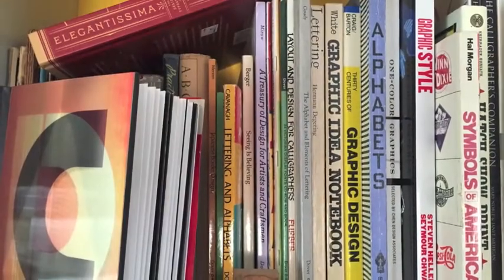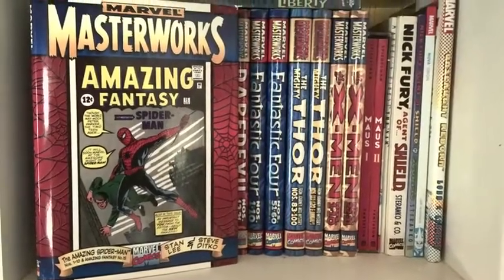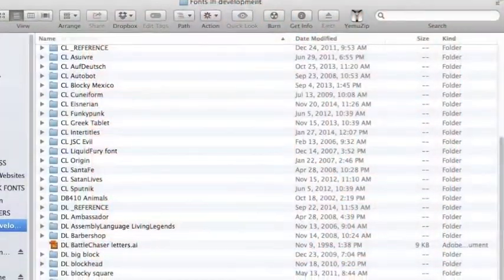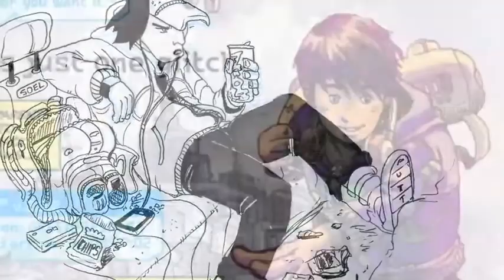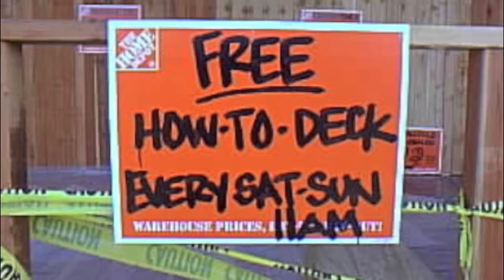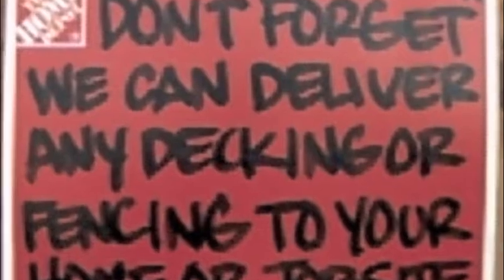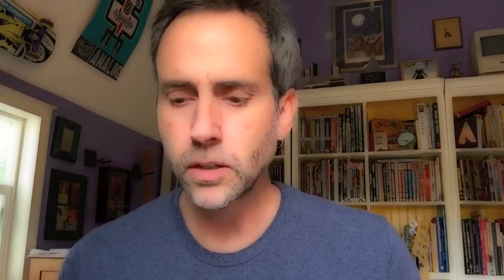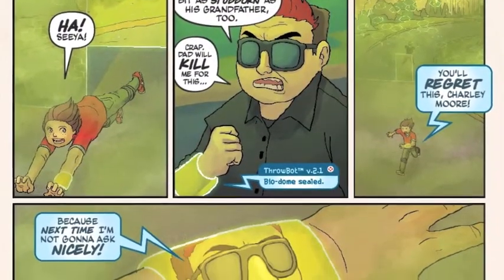"Where do you get ideas for new fonts?" - Ask Comicraft's Rich & JG #5 of 12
The 15th Annual Never-to-be-Repeated
NEW YEAR'S DAY FONT SALE VIDEO COUNTDOWN!
Richard and JG answer a question a day leading up to New Year's. Today JG ponders "Where do you come up with ideas for new fonts?"

Have a question? or Twitter